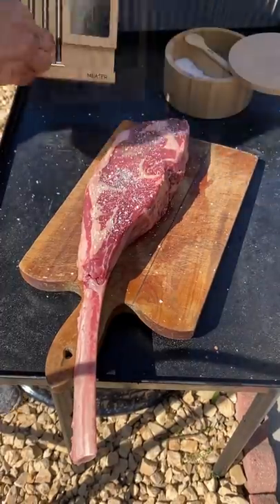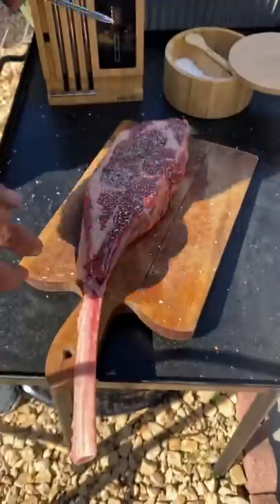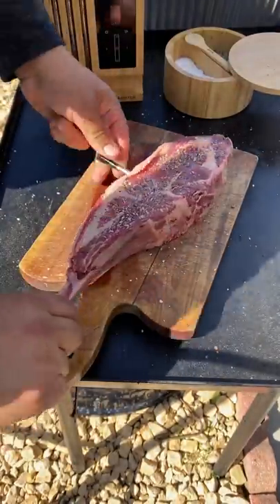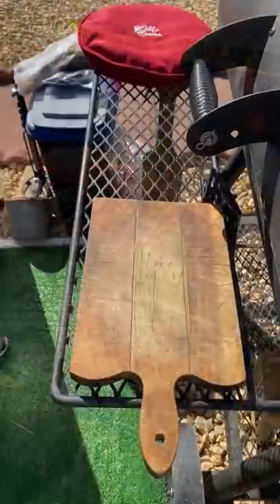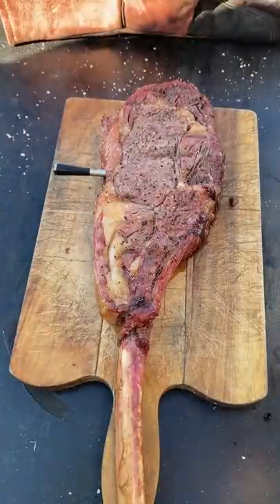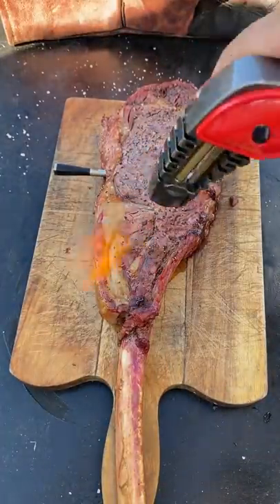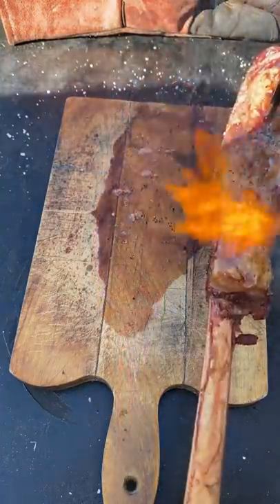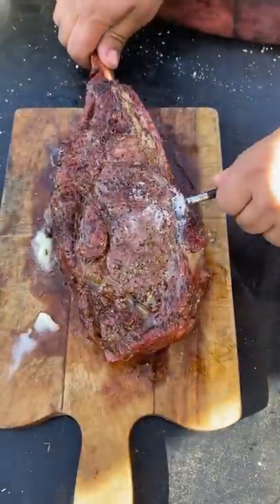Reverse seared bison tomahawk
Reverse torched bison  tomahawk using @meatermade to cook up the perfect steak.
Grill temp 250
Set meater to 115 then remove and sear for about 2 min per side
Place a piece of butter on top of steak while resting it